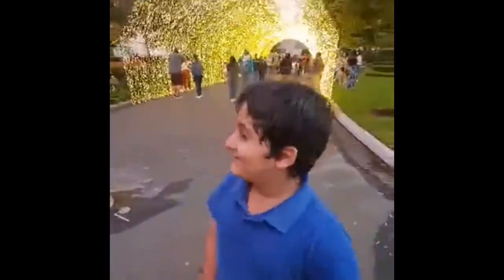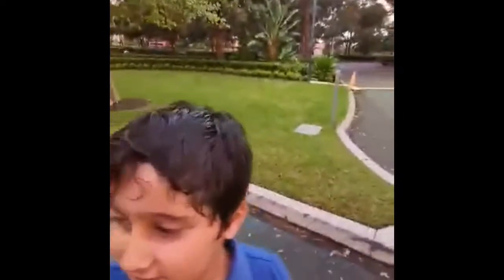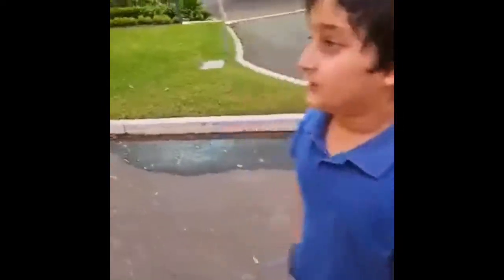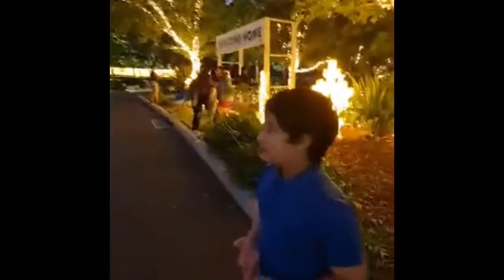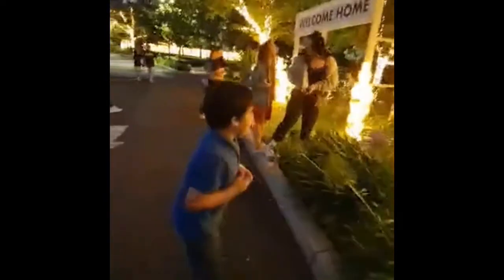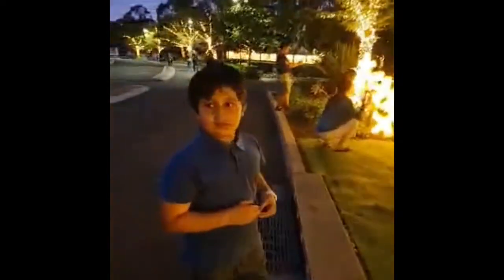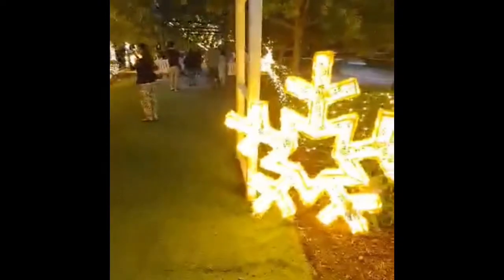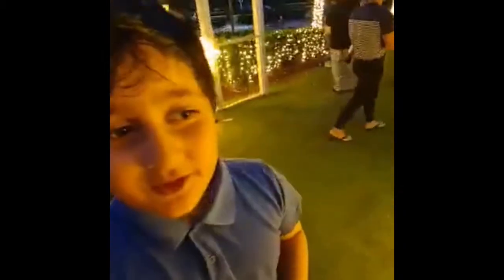First vlog of me in light show